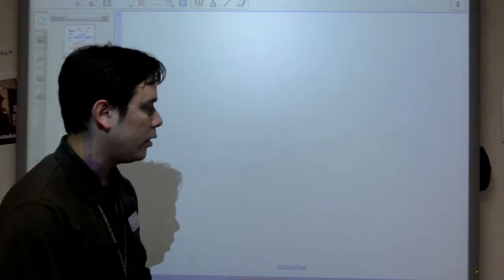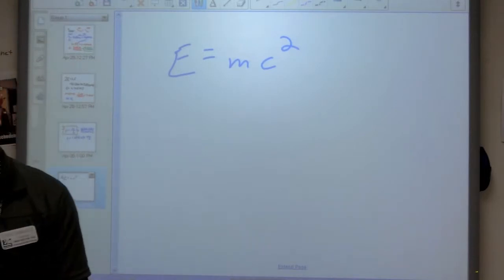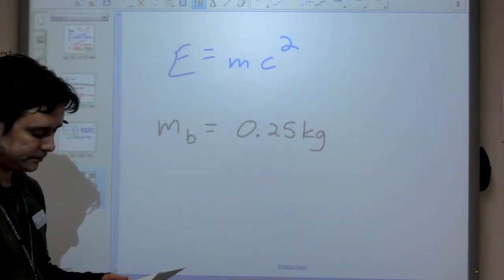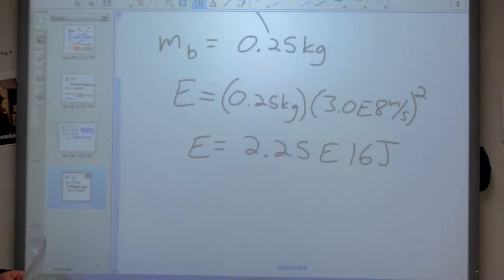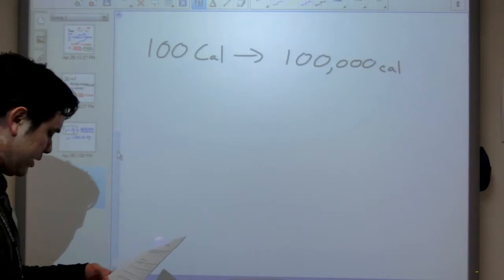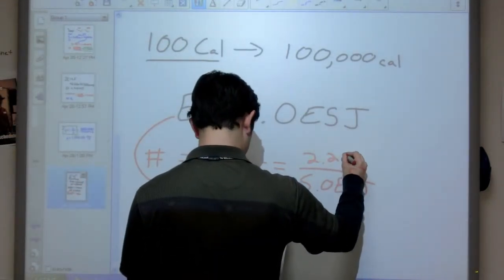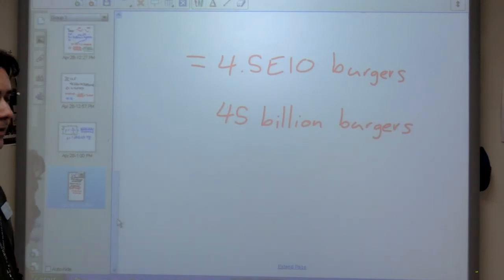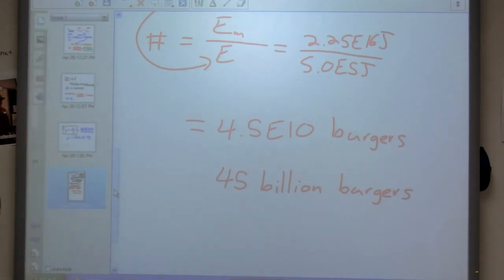Modern 002 Mass Energy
In this video we gain a deeper understanding of Einstein's famous equation.